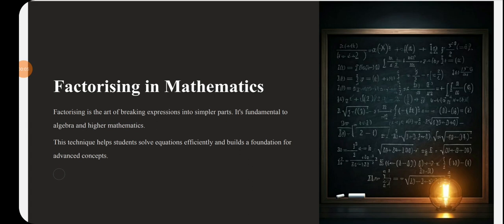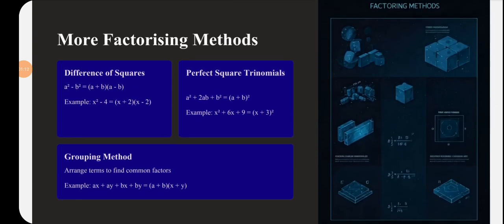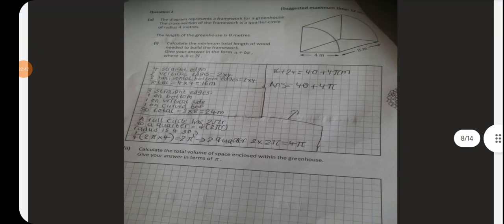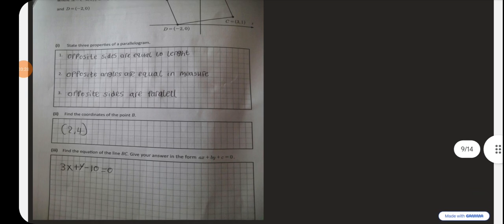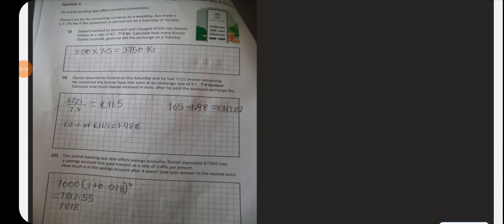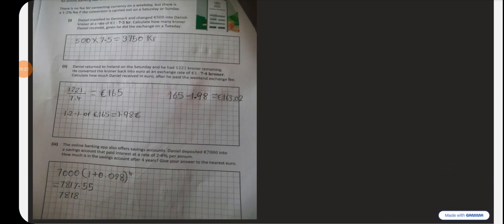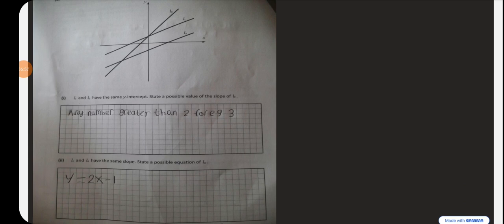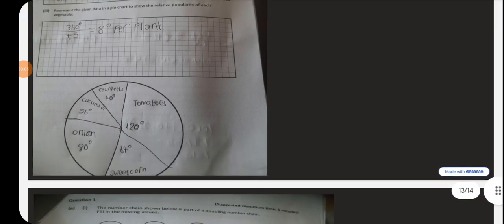Junior cert Factorising chapt and exam style past papers